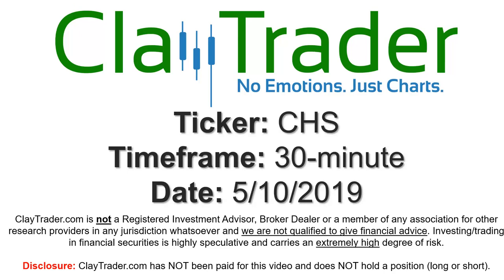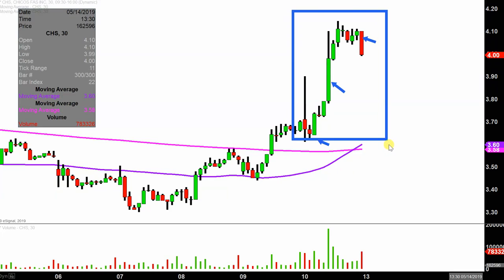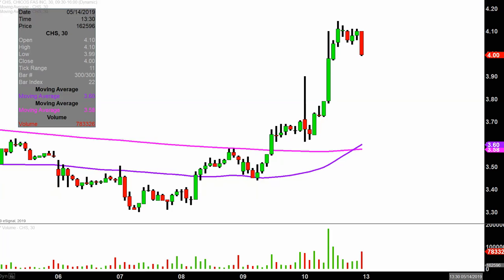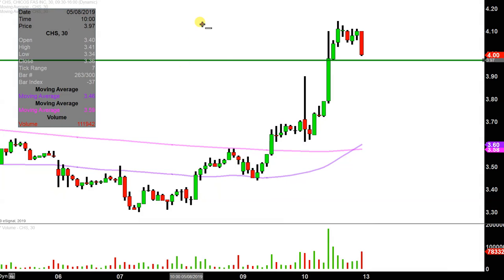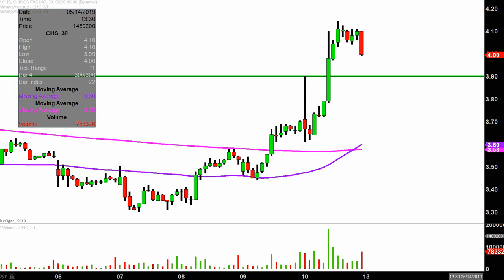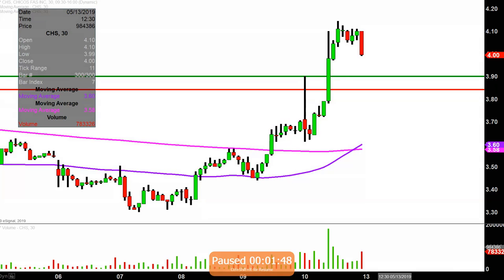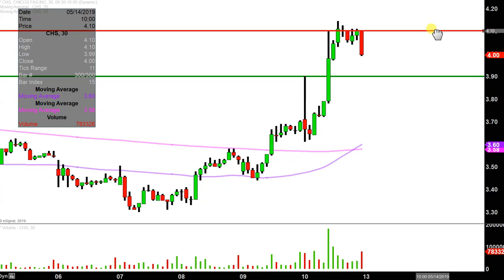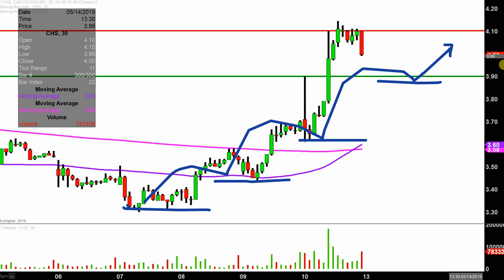Chico's FAS, Inc. - CHS Stock Chart Technical Analysis for 05-10-2019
Learn how to read stock charts and identify technical patterns as ClayTrader does a quick stock chart review on Chico's FAS, Inc. (CHS).